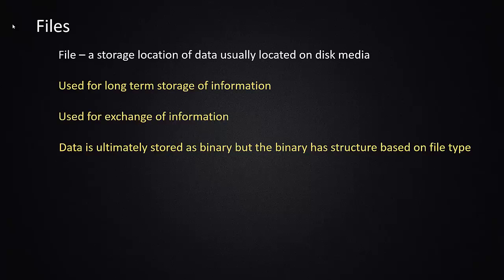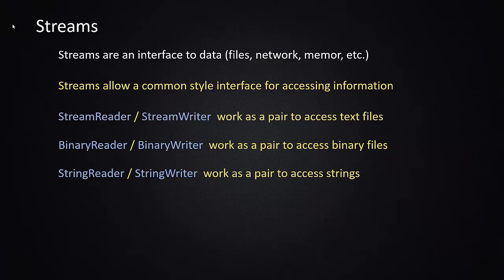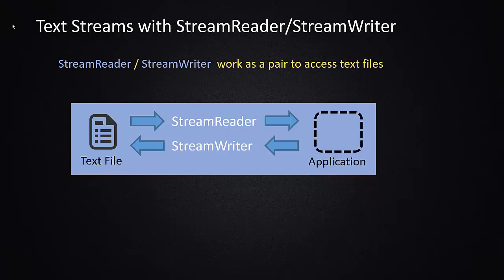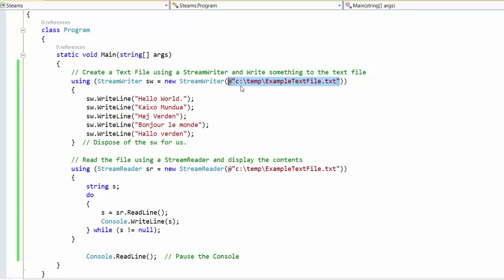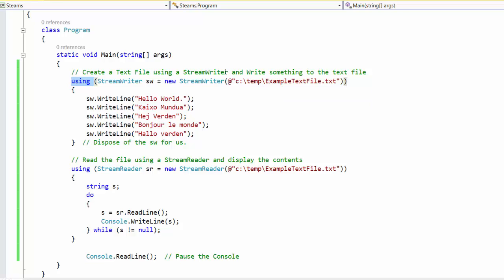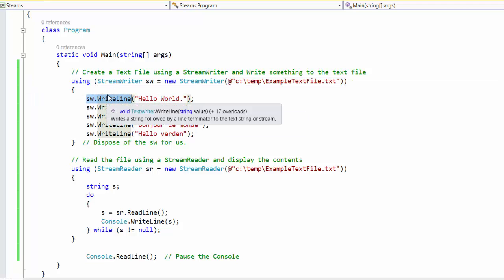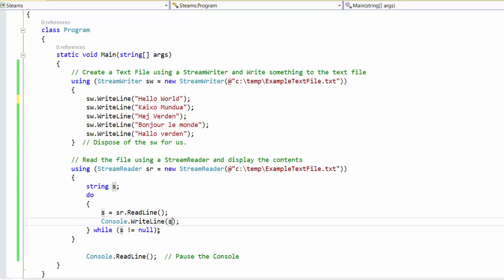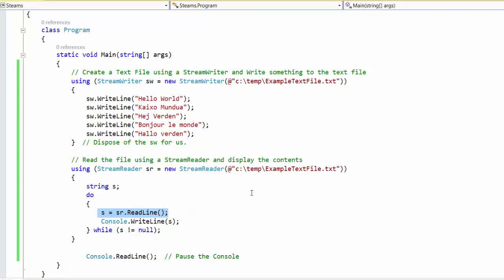C# StreamReader/StreamWriter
A quick introduction to the concept of a stream and the use of StreamReader and StreamWriter to access text files.